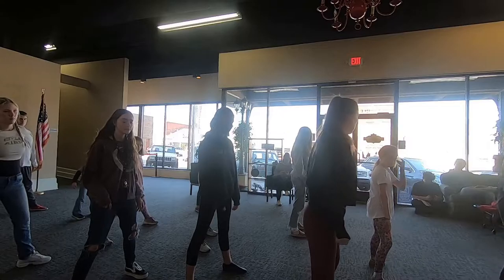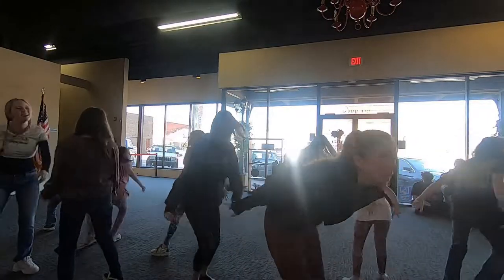Descendants Musical Theatre. Rotten To The Core Dance Rehearsal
Rotten to the Core Dance Rehearsal!  Both Casts are ready to dance and for the first time, I have both casts in ONE rehearsal.